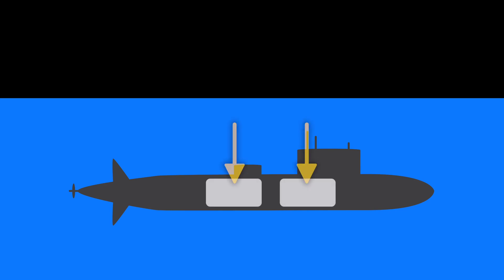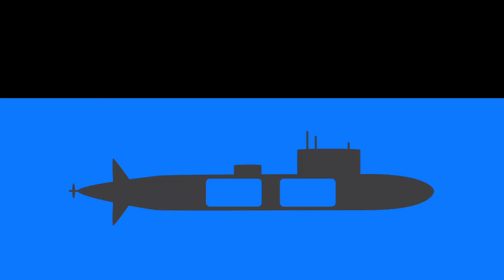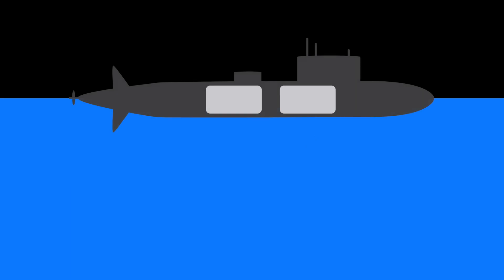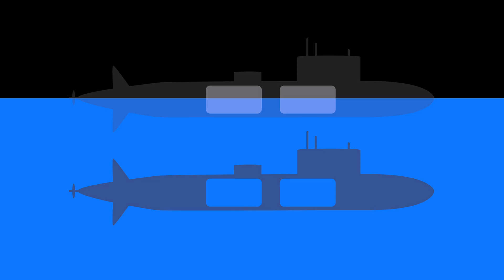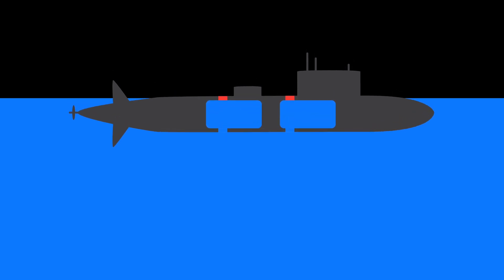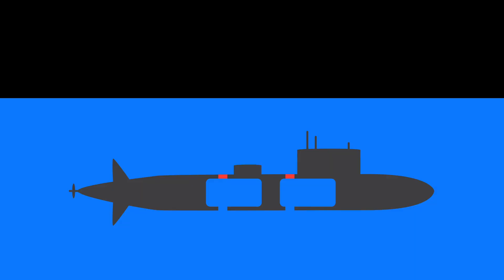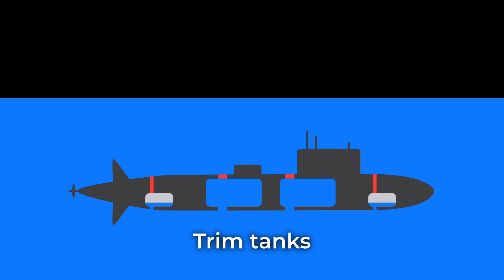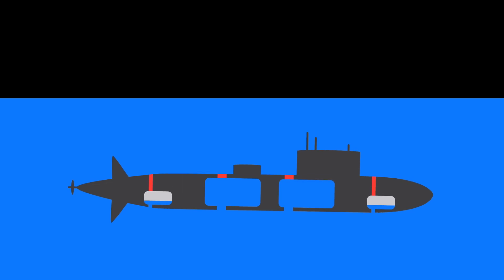How Submarines Go Up and Down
In this video I explain how submarines submerge and surface. In particular, I explain how the ballast and trim tanks work.

Thumbnail image attribution:
U.S. Navy photo by Mass Communication Specialist 1st Class John Parker, Public domain, via Wikimedia Commons,

Music used in the video:
• Unicorn Heads - Stellar Wind